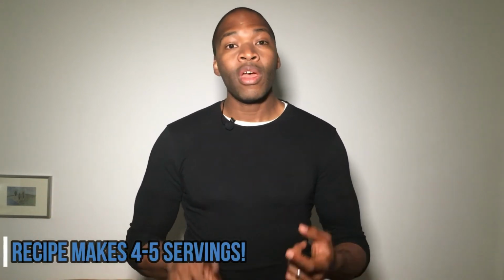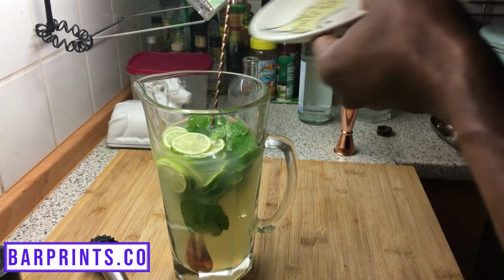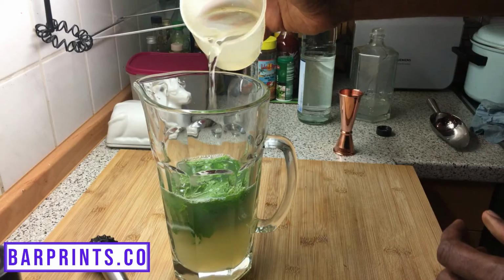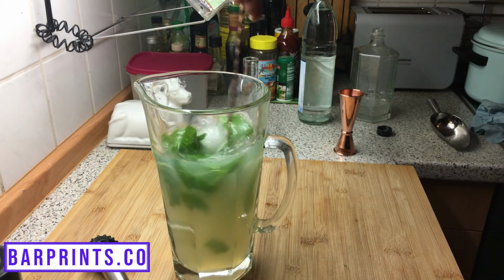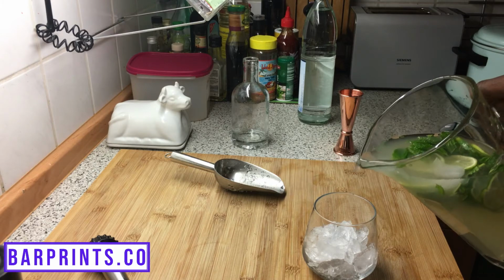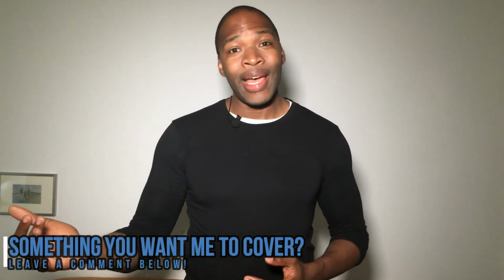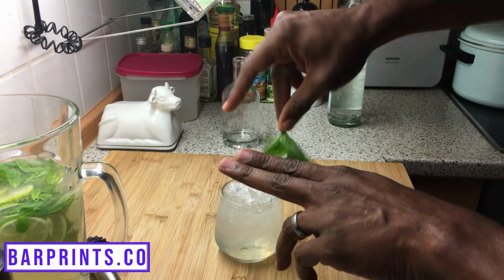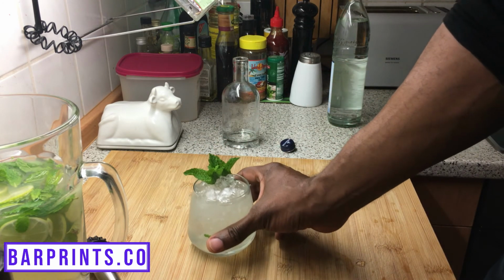How To Make A Pitcher of Mojitos Your Guests Will LOVE!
*Start Your Cocktail Journey Here*
🍸 Ready to make pro-level cocktails at home — even with zero experience?
Includes 5 stunning recipes & printable cheat sheets.

How to make a pitcher of mojitos?! This mojito pitcher recipe with simple syrup, is one of my favorite pitcher cocktails recipes. Knowing how to make mojitos with bacardi or simply how to make mojitos by the pitcher is an essential and easy cocktail recipes for parties. Refreshing cocktail recipes like knowing how to make a mojito with simple syrup are an absolute must have if you need mojitos for a crowd, summer pitcher cocktails, or if you need some refreshing drinks to make at home in general. Add this to your list of easy pitcher cocktails, summer pitcher drinks or refreshing drink recipes for any occasion.  Add this how to make a mojito pitcher video for whenever you need to serve a mojito for a crowd!  Can’t go wrong with a good mojito pitcher.

GET YOUR REUSABLE BOTTLES AND HELP CLEAN UP OUR OCEANS HERE